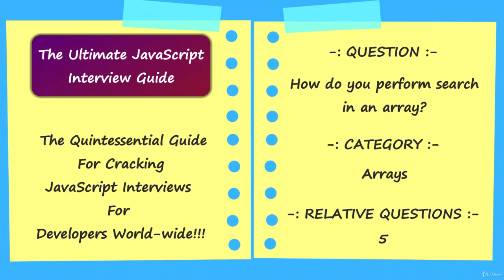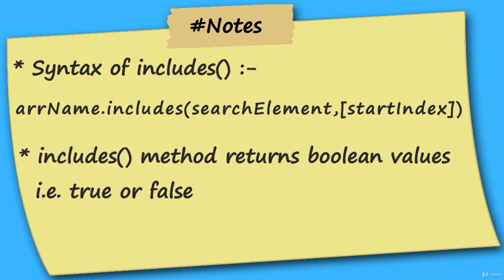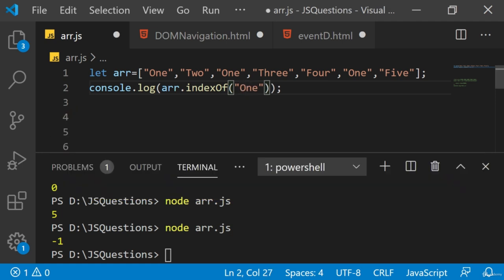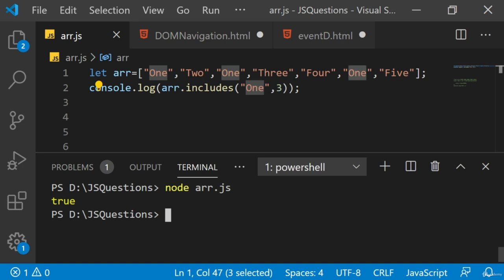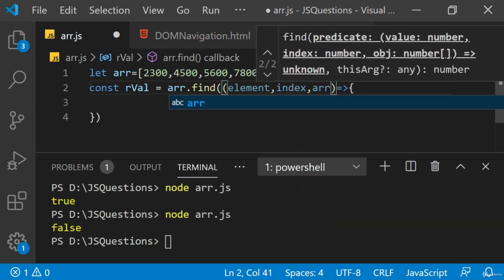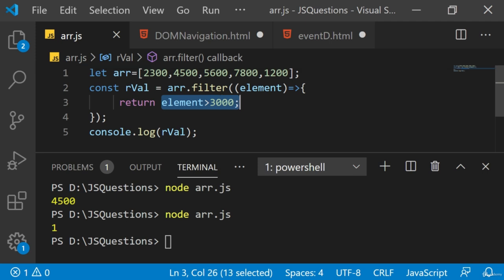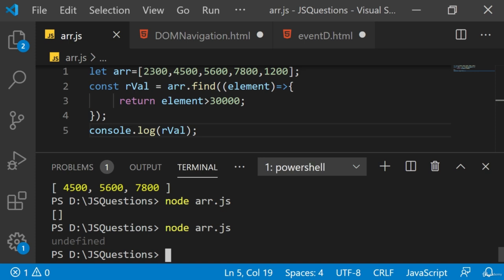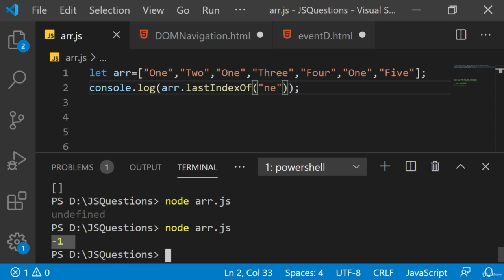How to Perform Search Operations in JavaScript Arrays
Title:

Description:

In this video, we’ll explore various methods to search for elements within JavaScript arrays. Learn how to use methods like indexOf(), find(), findIndex(), and includes() to locate and retrieve data efficiently. Whether you need to find specific items or check for their existence, these techniques will help you perform effective searches in your arrays.